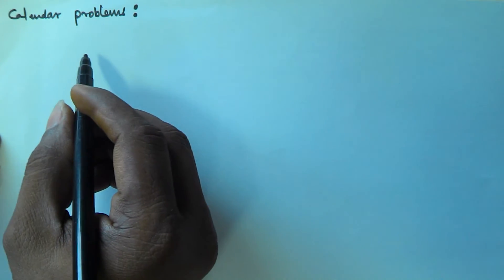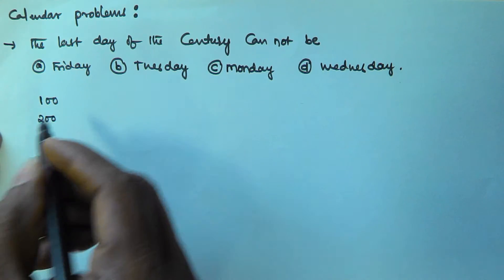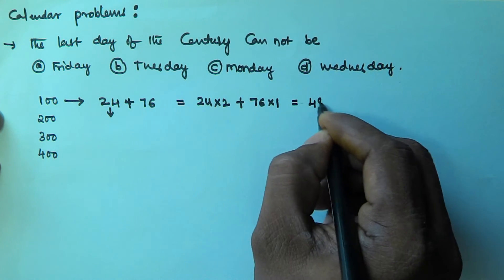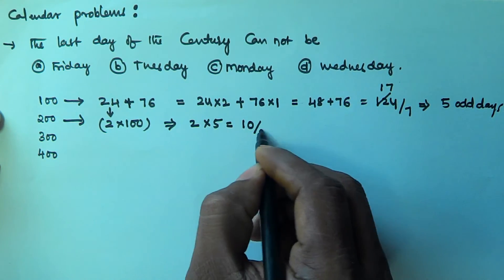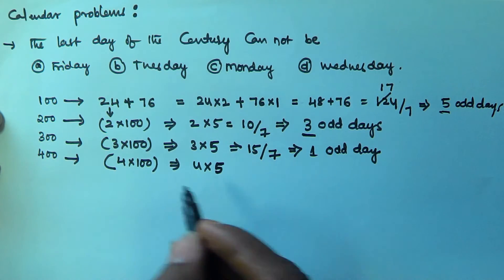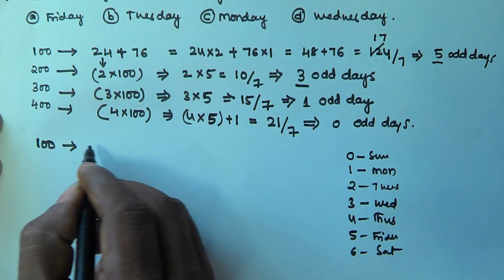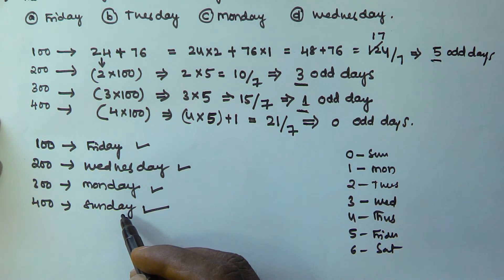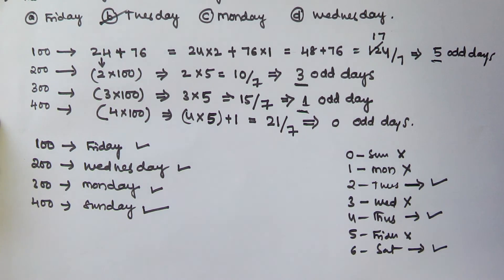Calendar Problems and Shortcuts | Part 10